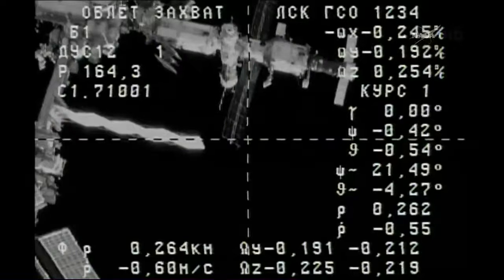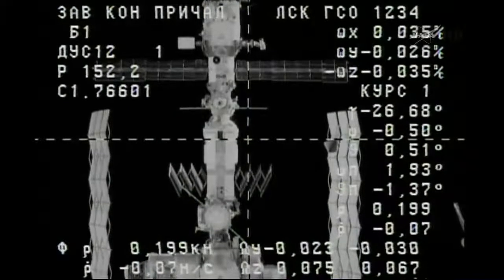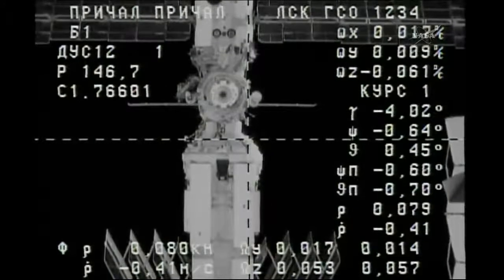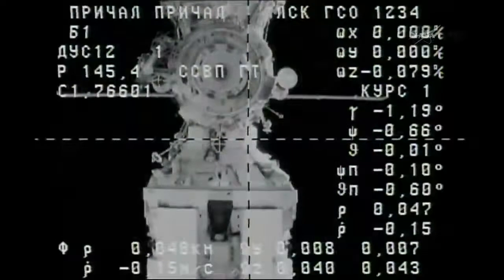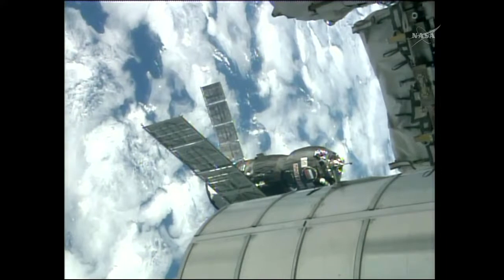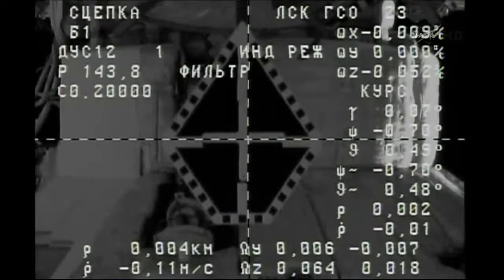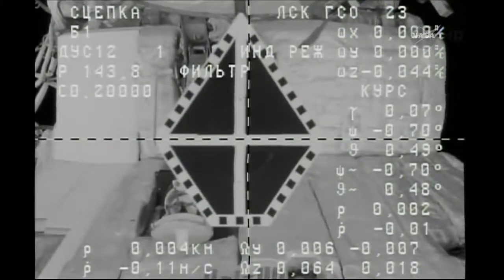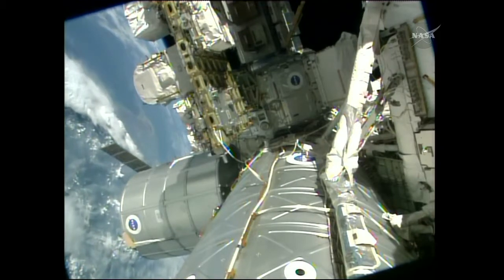ISS Expedition 39 - Progress M-23M (55) Docking, April 9, 2014